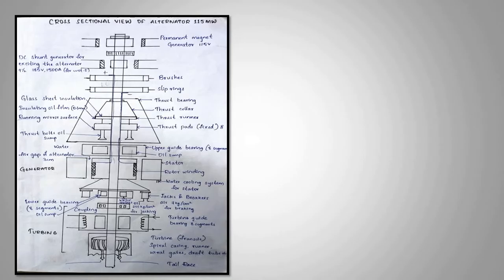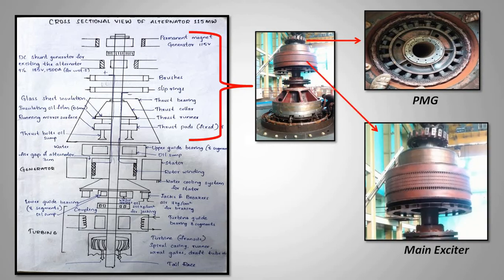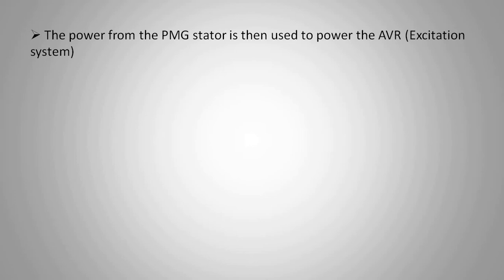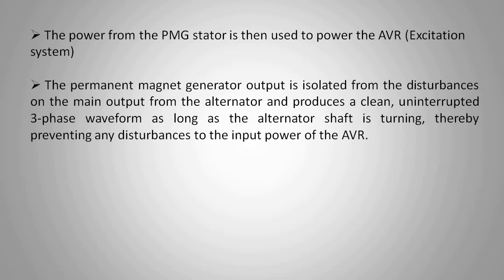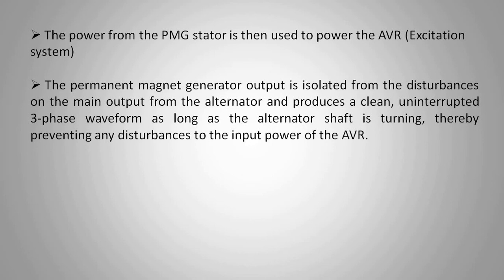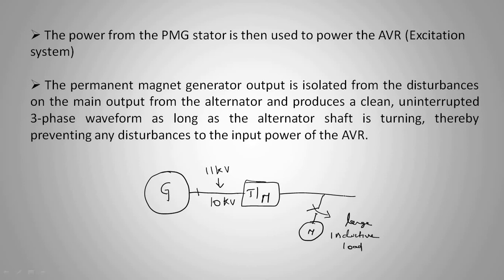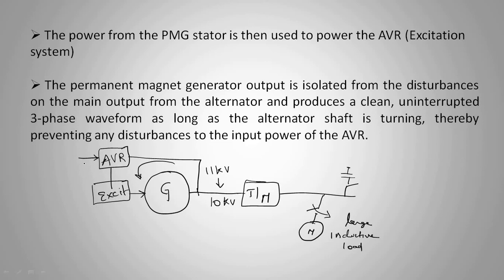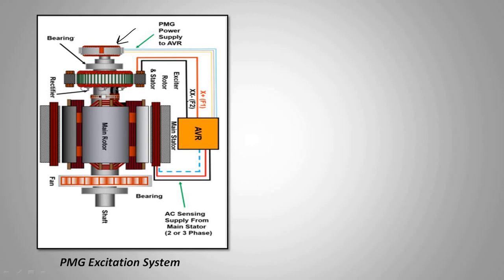practical || Role of PMG in a power generating station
in this video i'm going to explain the Role of Permanent Magnet Generator (PMG) in a generating station
PMG plays an important role in PMG excitation system by supplying the power to the Automatic Voltage Regulator. This PMG excitation method is superior than other methods of excitation